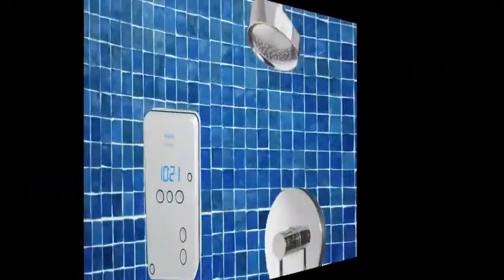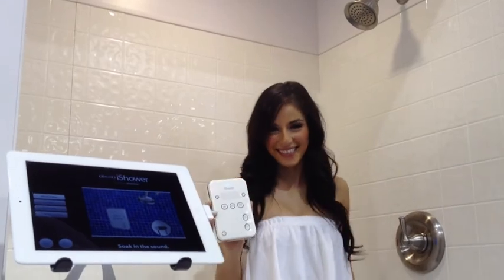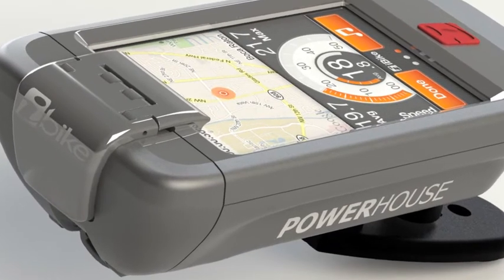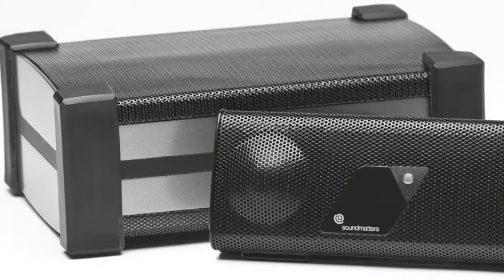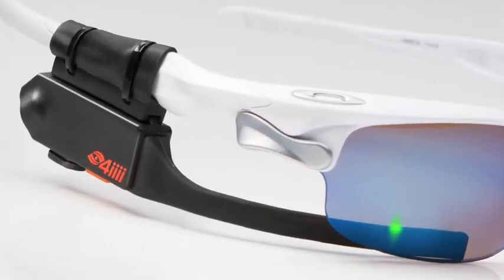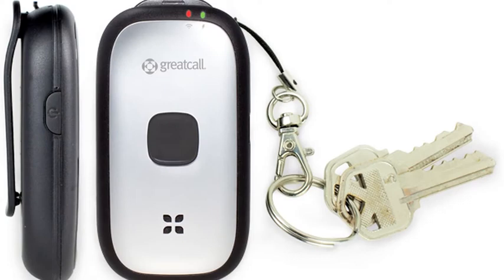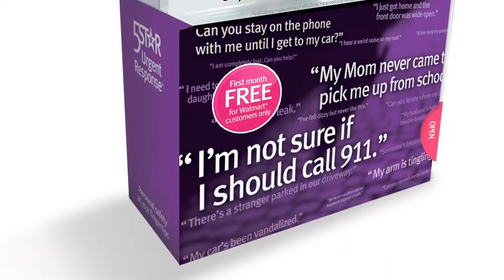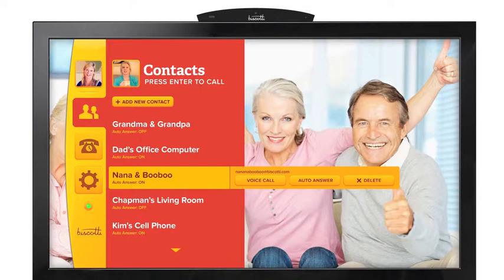Gadget Guy - Day 1 at CES 2012 in Las Vegas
The Gadget Guy gives you some highlights from the first day at the Consumer Electronics Show (CES) in Las Vegas. Included in this video are the iShower, iBike Powerhouse, Biscotti HD TV Phone, Sportiiiis (Sport Eyes) from 4iiii Innovations, the 5Star Responder from GreatCall and the foxLO portable subwoofer from Soundmatters. For more details on these items and more, go to www,gadgetguytech.com.